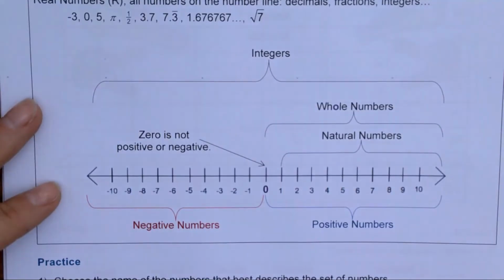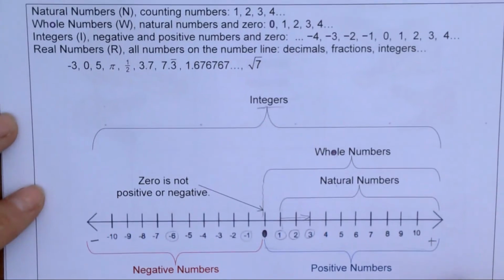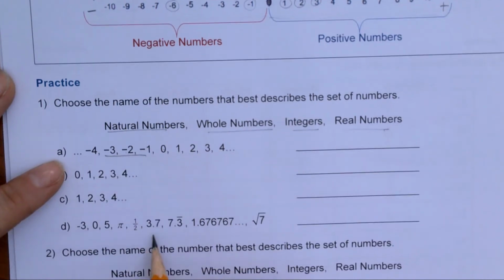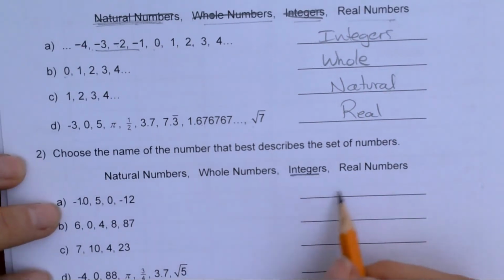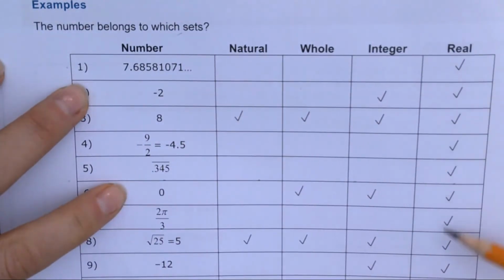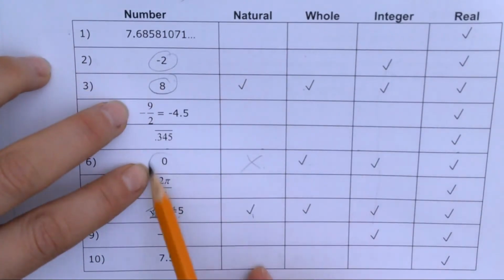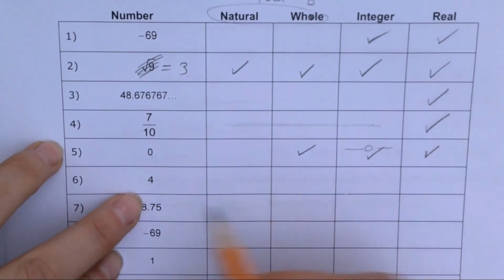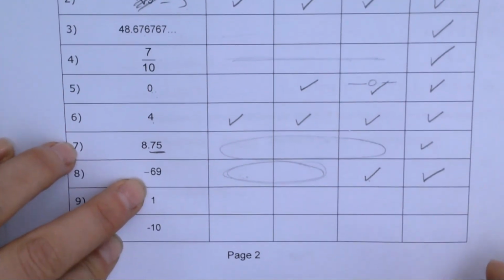5.2.1 Number Lines